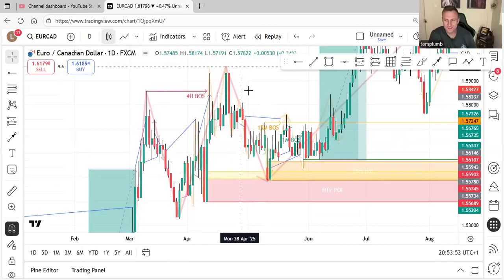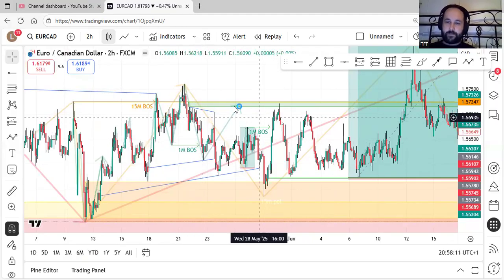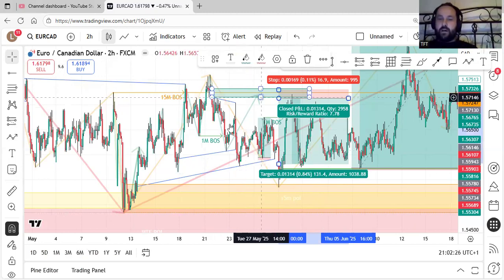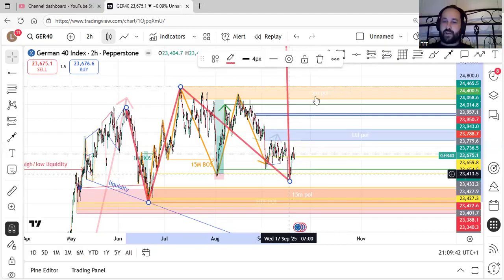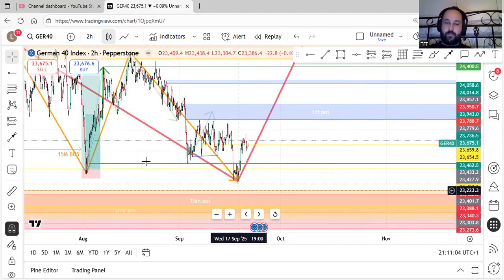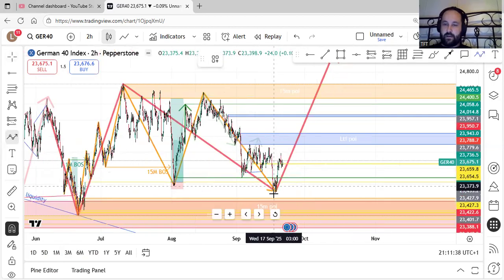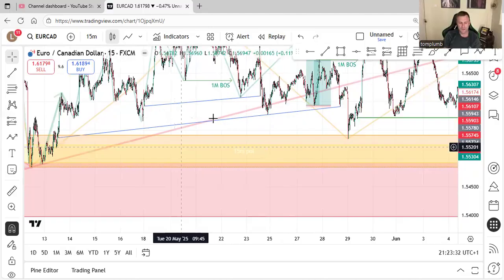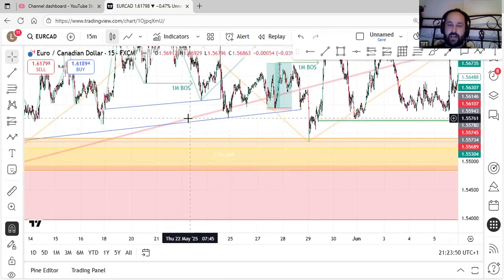S&D Live 21/09/25